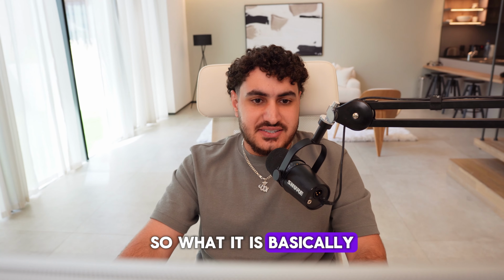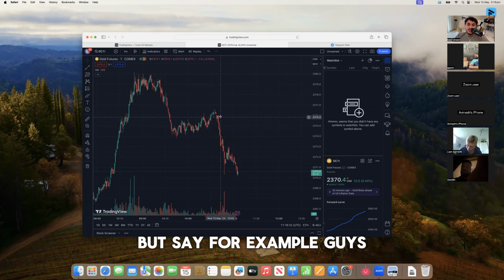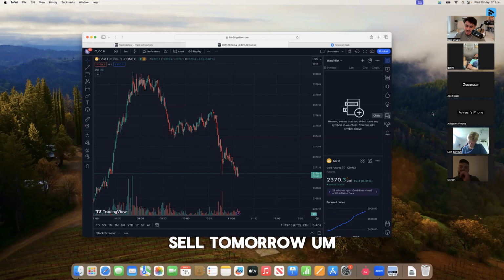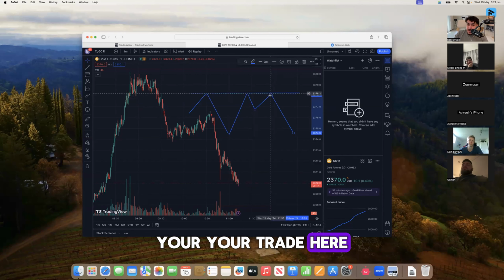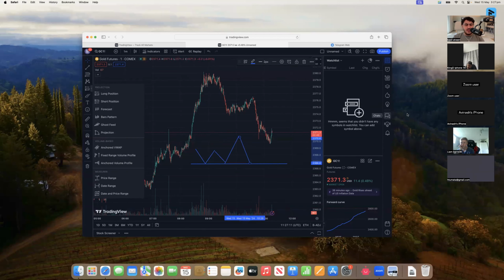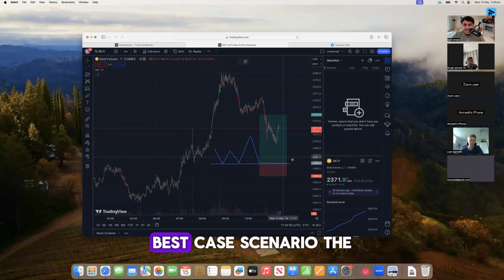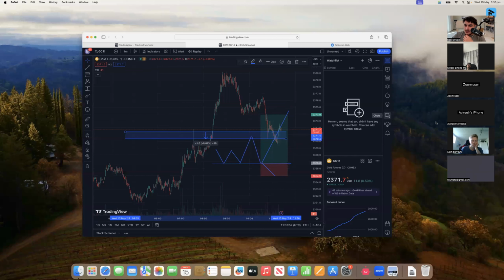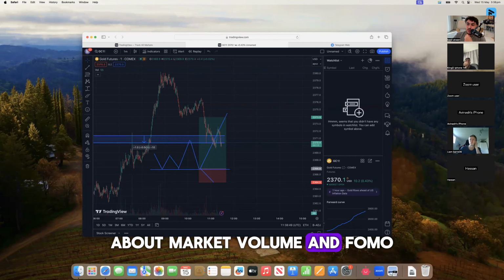How to Start Day Trading for Beginners Step by Step in 2024 | Full Guide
Free trading course and copy and paste every trade I personally take for free in my telegram group ! Join Below

MY only instagram VERIFIED are @ Basilcrue and @ eliterealitytrading

This is a taster on how to start your day trading journey. Join the free group above to accelerate your learning.